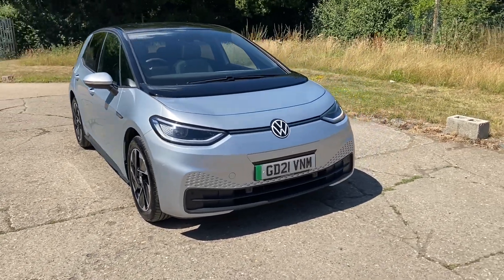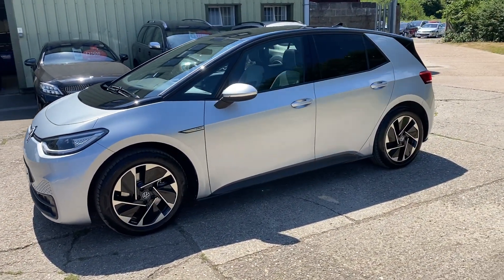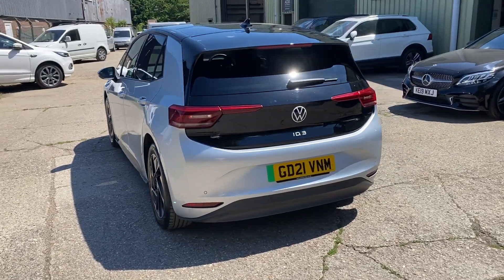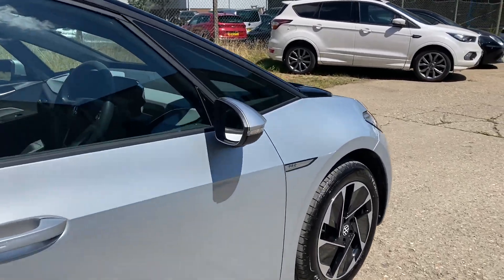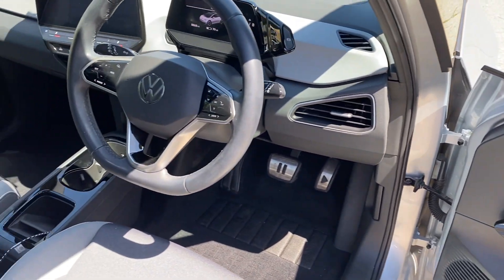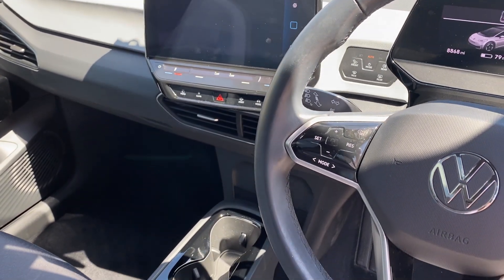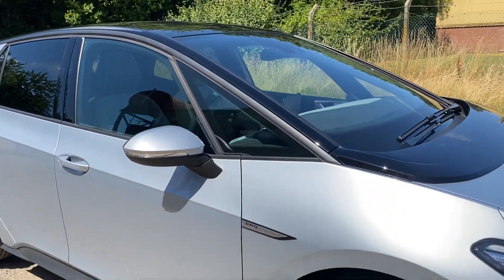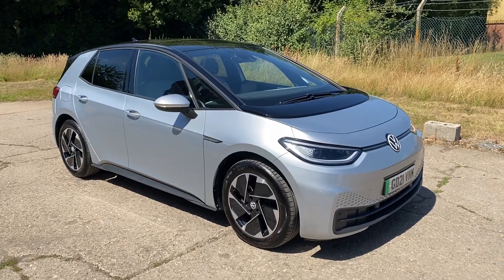Volkswagen ID.3 Pro Performance 58kWh Family Auto.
Volkswagen ID.3 Pro Performance 58kWh Family Auto in Silver Metallic with Half Grey Alcantara and Heated Cloth Upholstery, Full Multi Media Including Satellite Navigation/DAB Radio/Apple Car Play/Android Auto/USB, Dual Zone Climate Control, Panoramic Roof, 18 inch Alloy Wheels, Reverese Camera with Front and Rear Parking Sensors, Keyless Go and Entry, Adaptive Cruise Control, Power Folding Door Mirrors, Sun Protection Glass, 1 Lady owner, 2 x keys, stunning throughout.